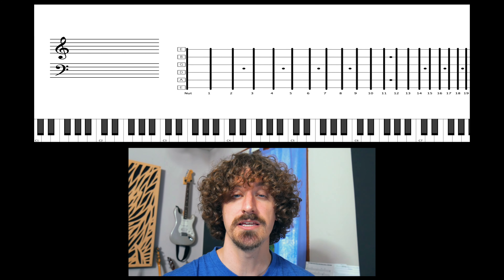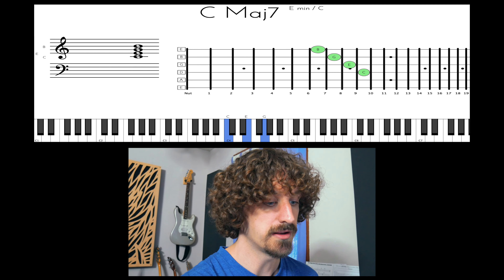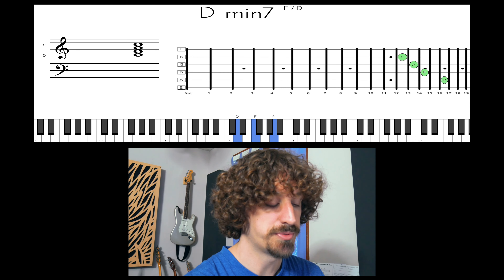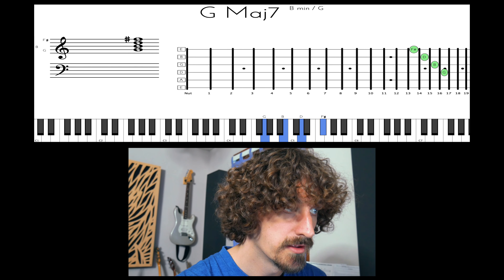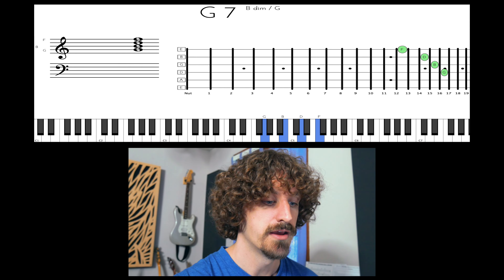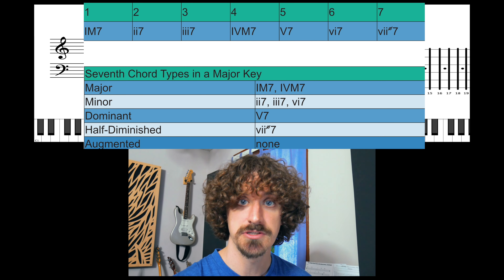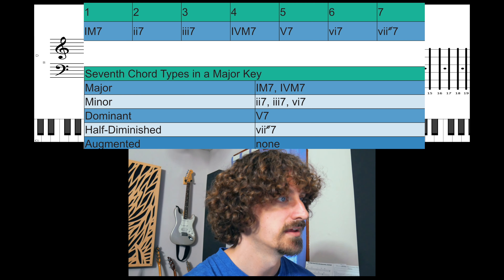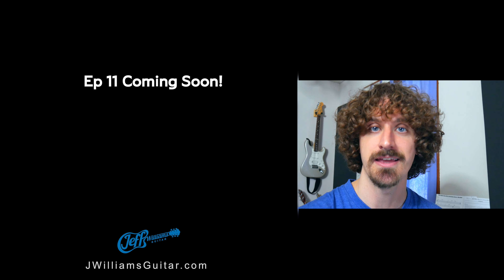HOW TO » Play SEVENTH Chords in a MAJOR KEY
Learn all about Playing Seventh Chords in a Major Key in episode 10 of Music Theory Basics.  It's time to start demystifying music so you can play your best on your instrument!